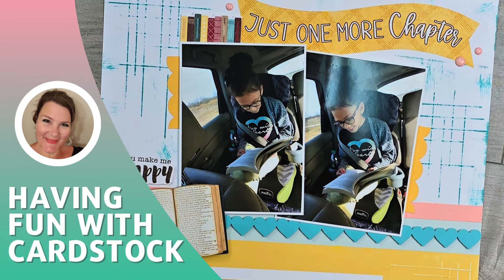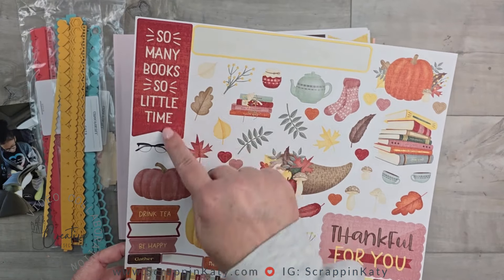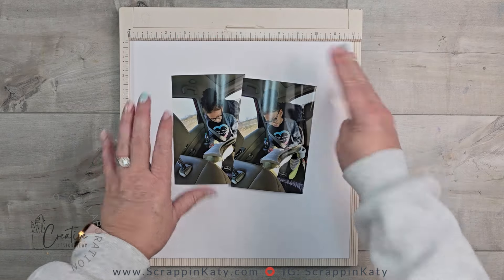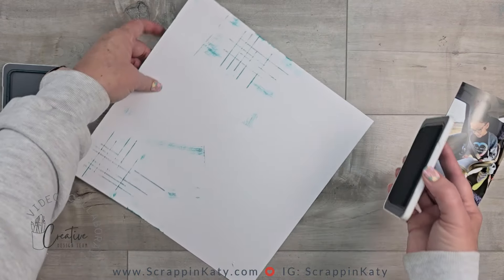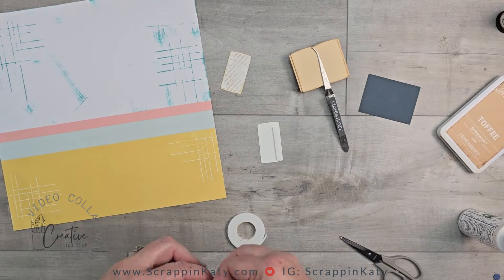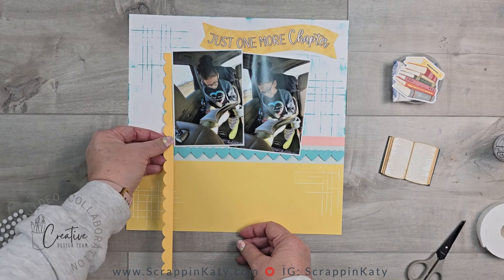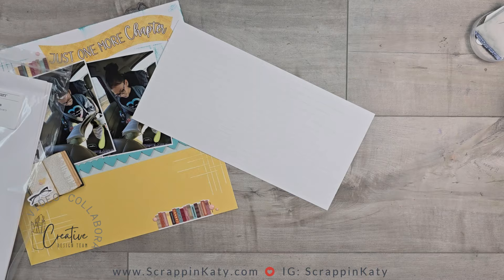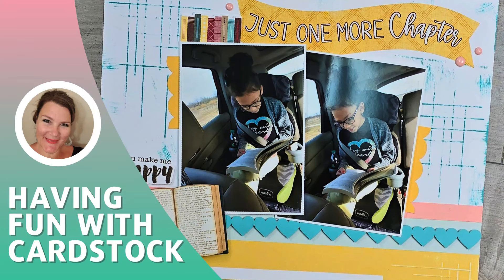Scrapbooking Layout using Cardstock | Reading Books | Process Video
Scroll down to shop the specific products used in this video.
💗 SUGGESTED VIDEOS 💗
💗💗 PRODUCTS FEATURED 💗💗
Cardstock Carnival (White Daisy, Honey Butter, Glacier, Flamingo, Harbour, Shortbread and Cardstock Borders - Lagoon and Sundance)
Blending Brushes (other sizes)
Bearly Art Liquid Adhesive
***Amazon Store Front***
***PURCHASE my Stamp Organization One Note File*** send 19.95 USD